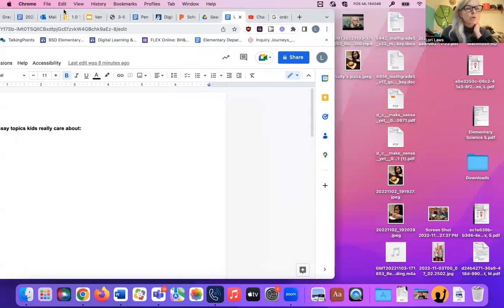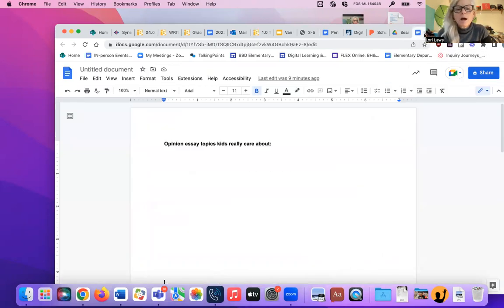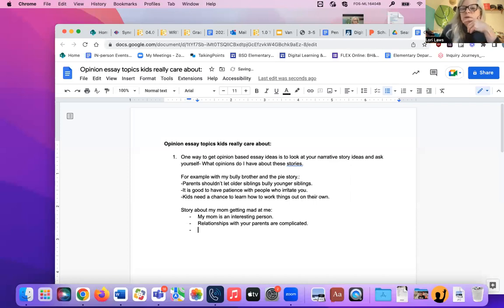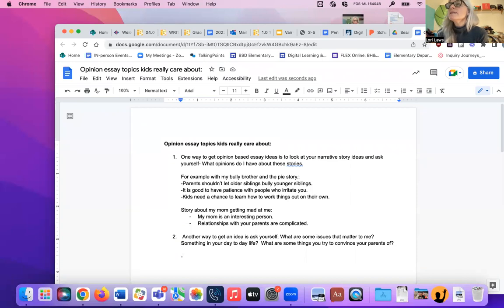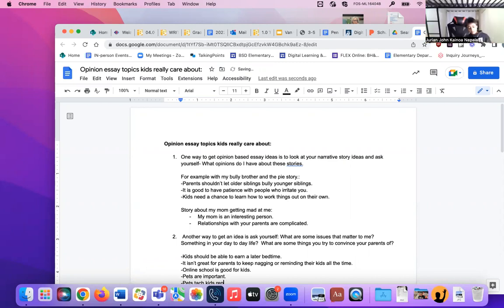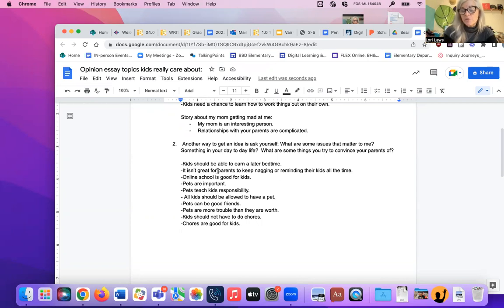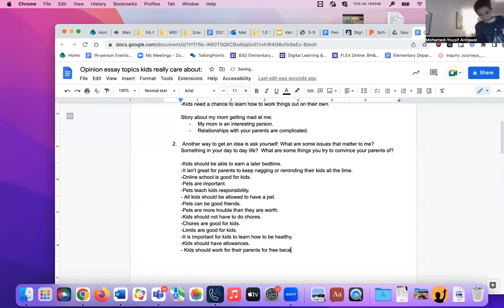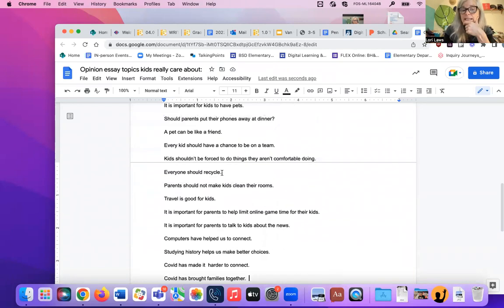Opinion Writing Lesson 1 Generating Ideas for topics